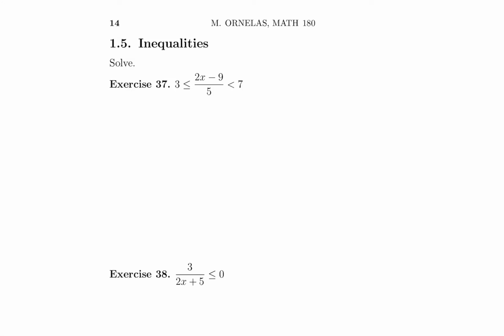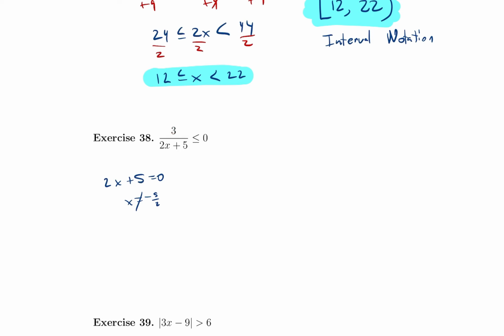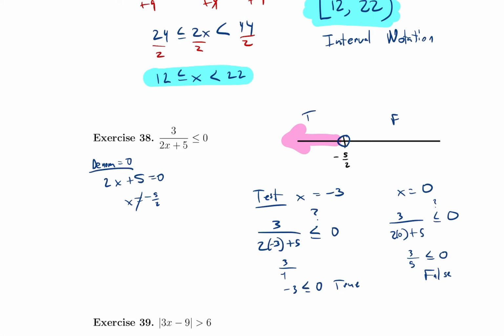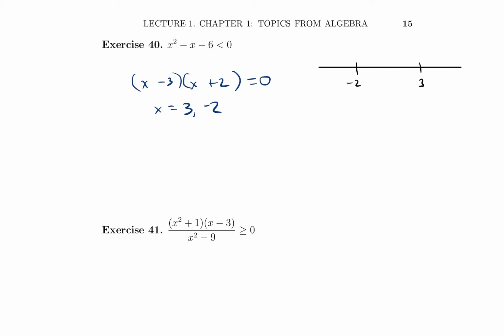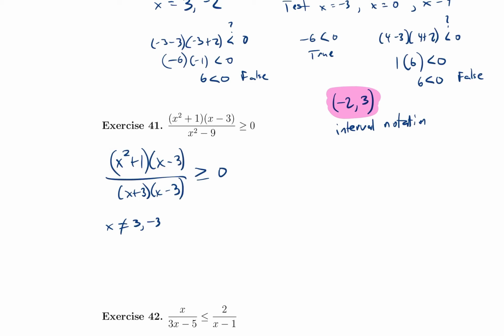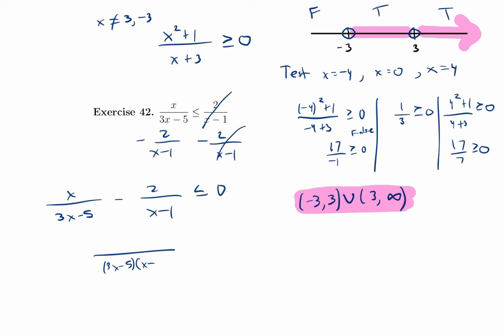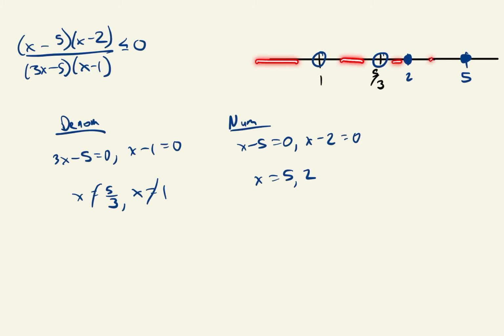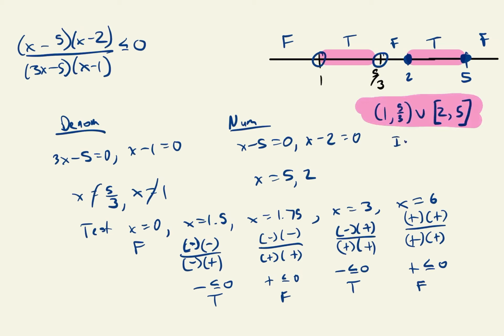Math 180 Section 1.5